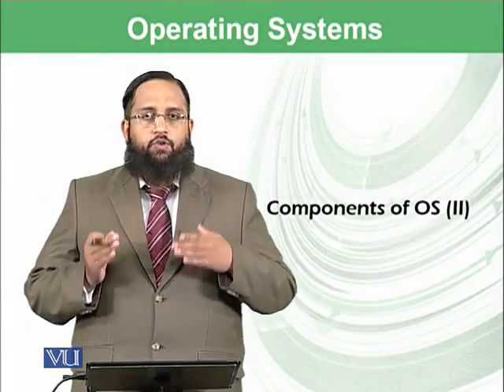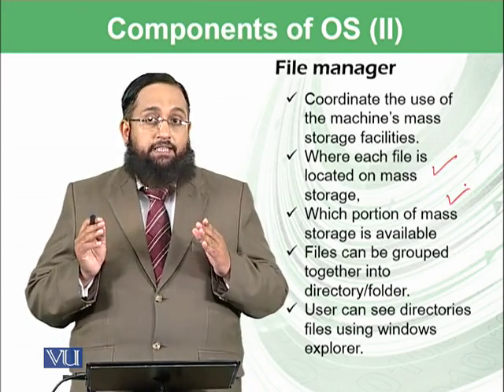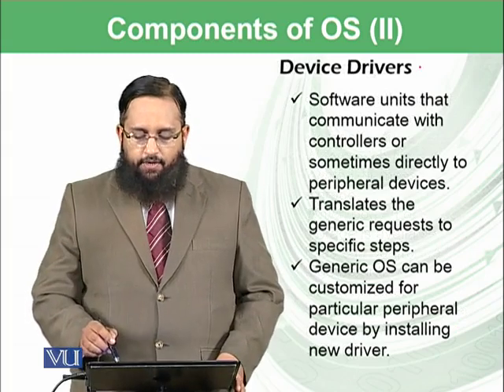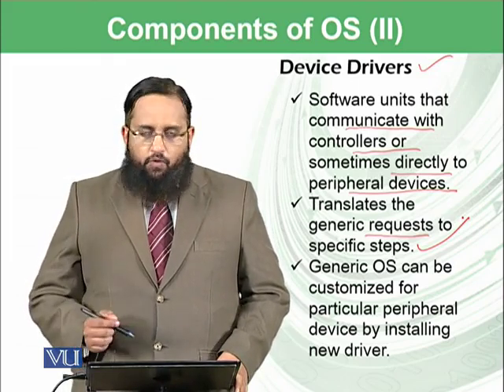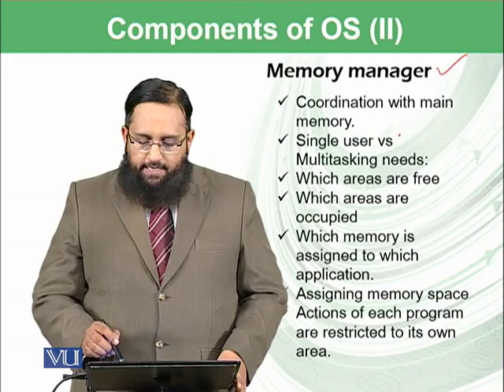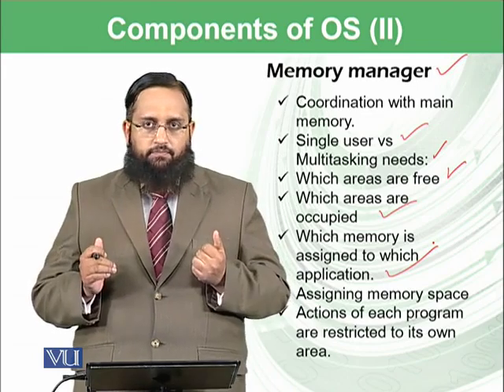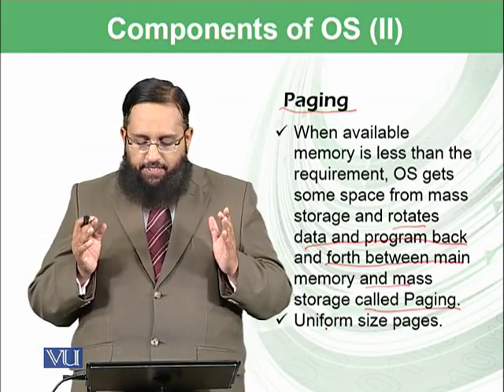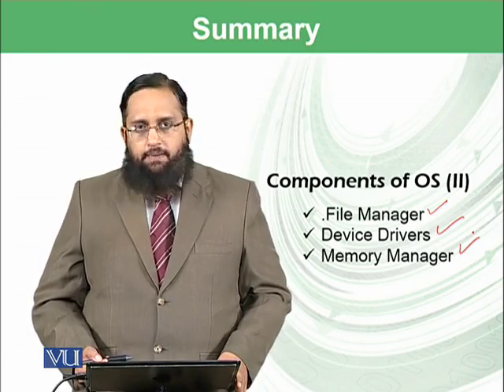Component of OS-2 | Introduction to Computing | CS101_Topic050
Topic-050. Component of OS-2
By Dr. Tanveer Afzal